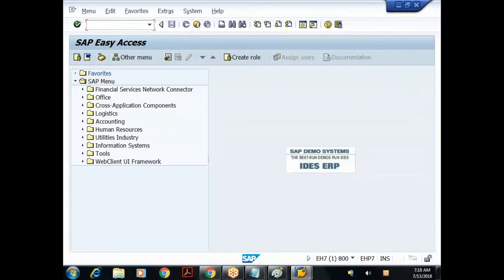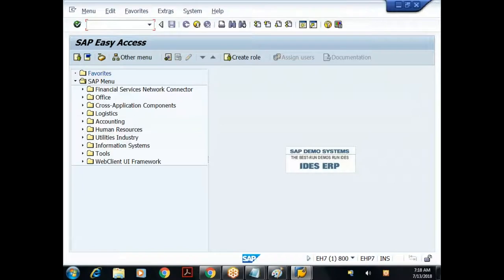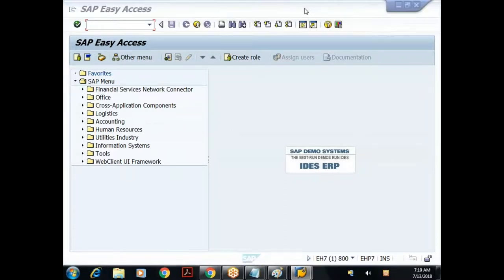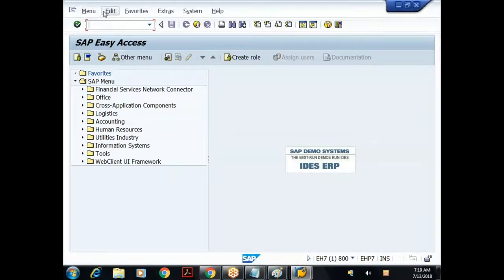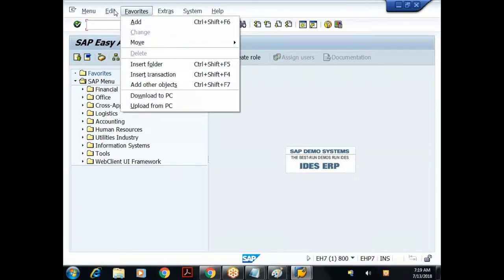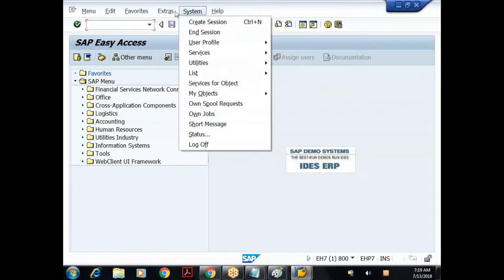04 Core ABAP- SAP